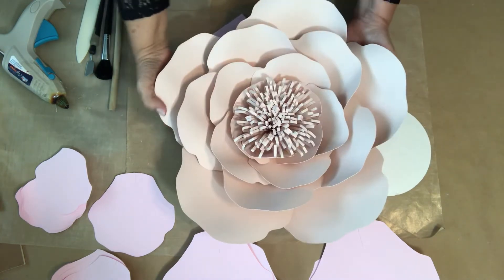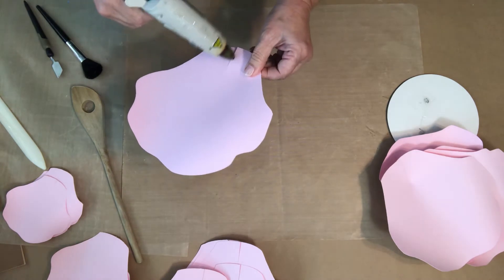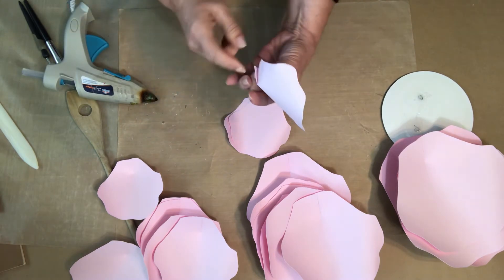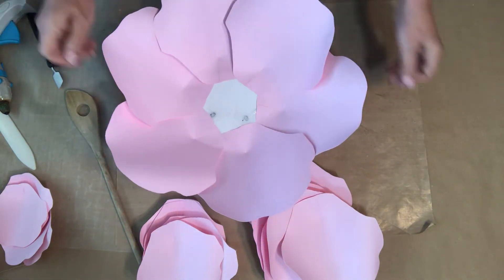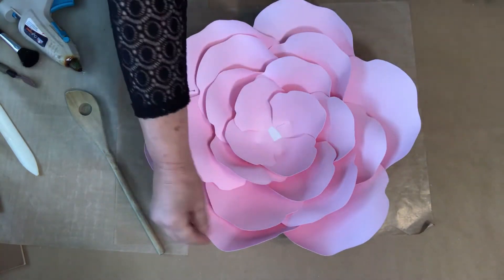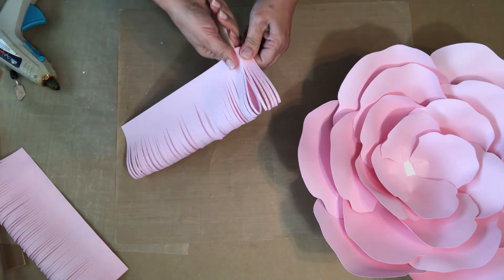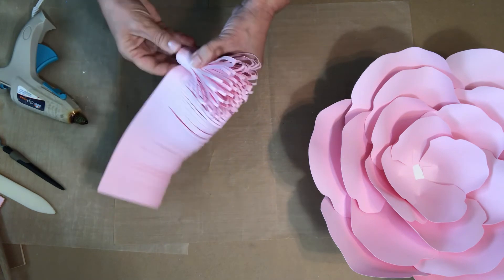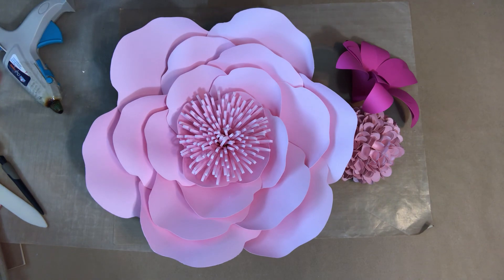Jillian paper flower template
Learn how to create this beautiful  paper flower using the template Jillian by PaperFlora.
Purchase this, and all flower templates on my Available in PDF files for trace and cut or SVG file for cutting machines like Silhouette or Cricut.